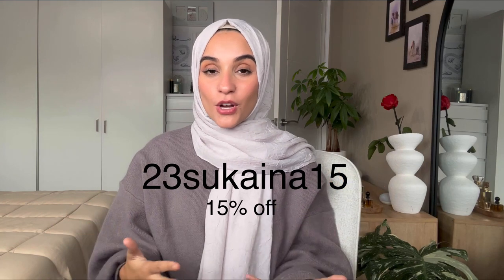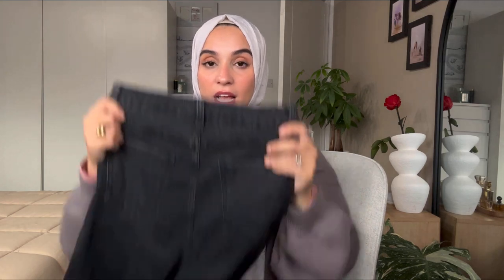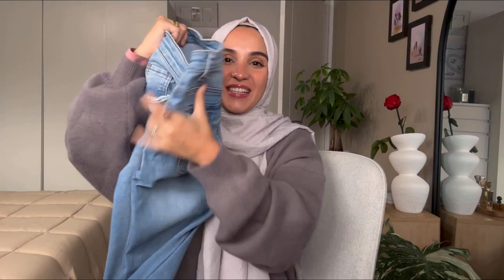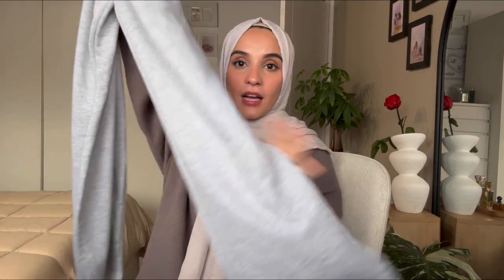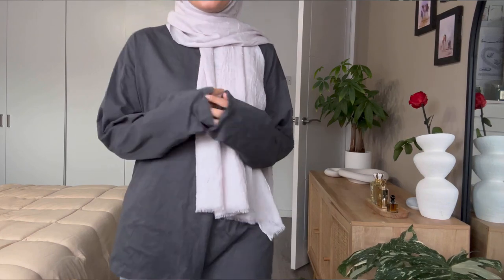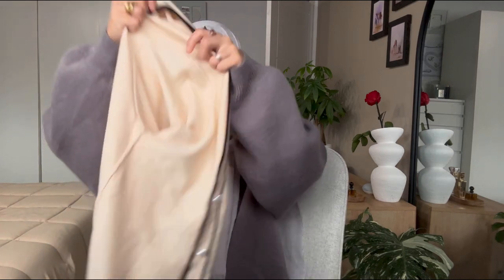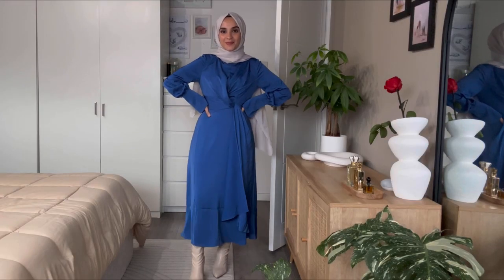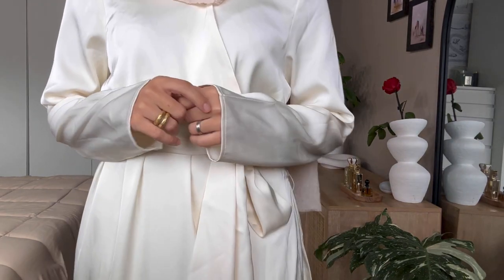SHEIN TRY ON HAUL - MODEST WEAR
Hi ladies! I AM BACKKKKK! Hope you’re all well and happy and ready for the videos coming your way ❤️

2. Washed out black jeans - (34) M

3. Petite Blue flare jeans (36) S

4. Dusty blue jumper - S

5. Denim skirt - medium wash - (36) S

6. Contrast cardigan - (36) S

7. Grey joggers - light grey - (34) XS

8. Grey long sleeve top - dark grey - S

9. Blue dress - (34) XS

10. Cream dress - (34) XS